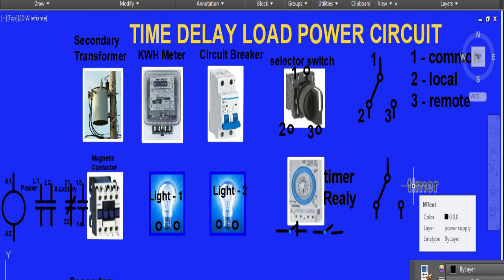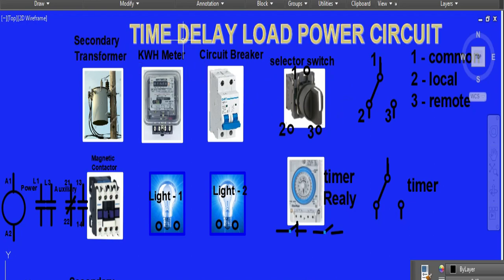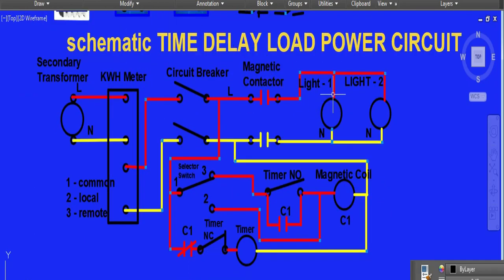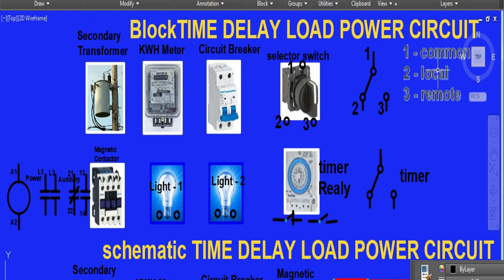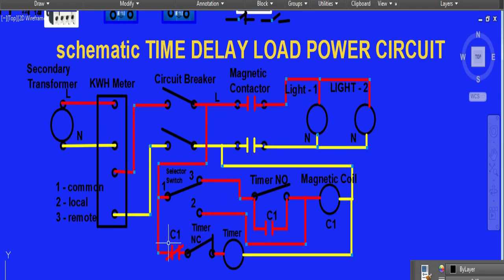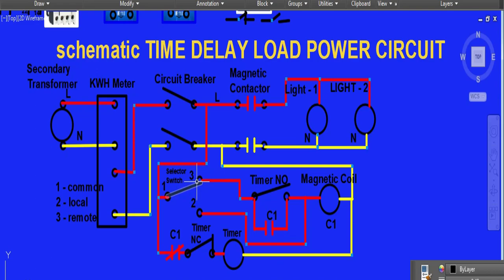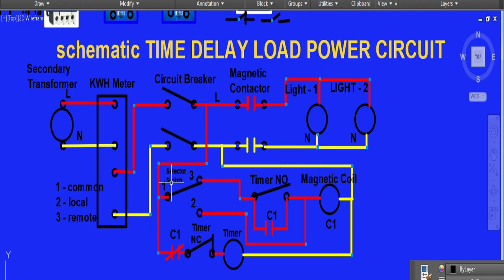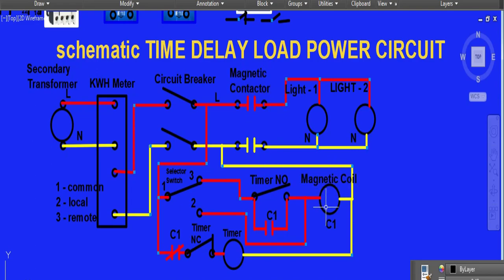Time Delay Power Load Circuit for Starting Current Elecrrical/Electronics Components Protection.